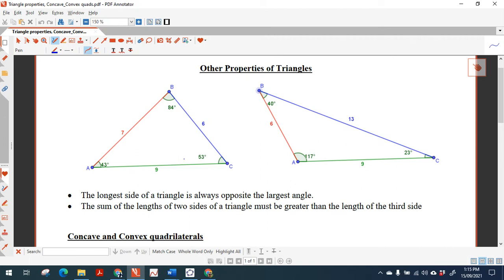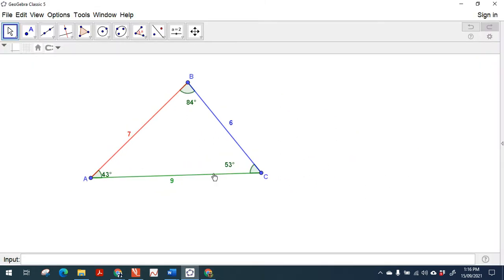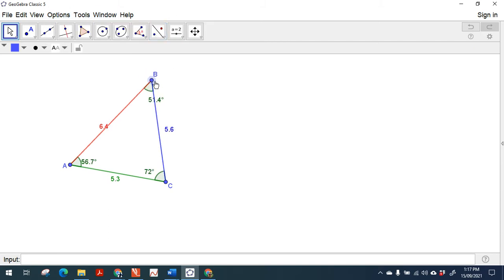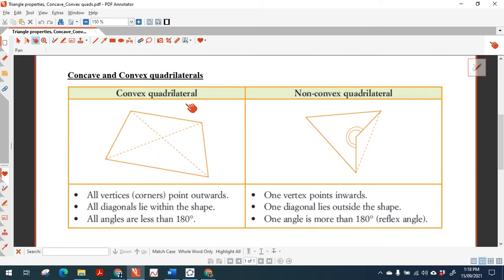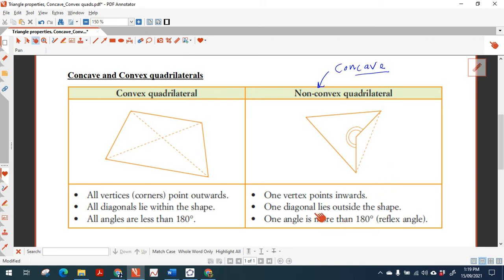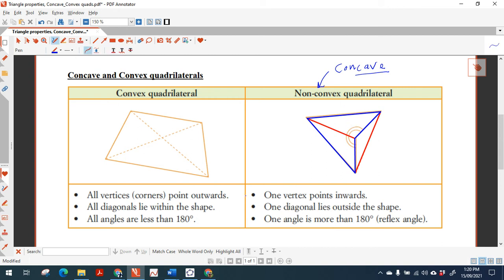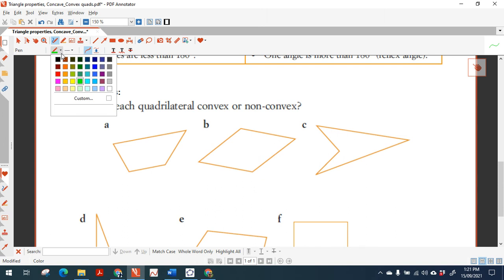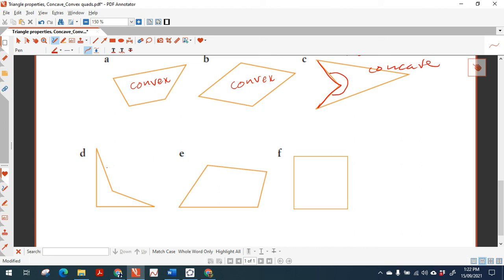Triangle and Quadrilateral properties